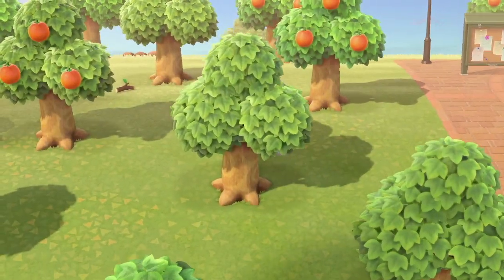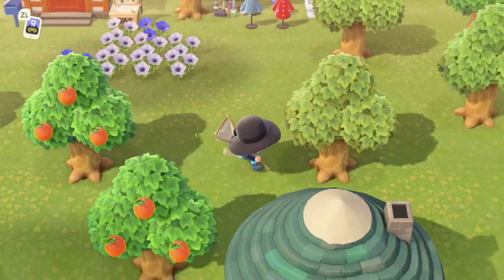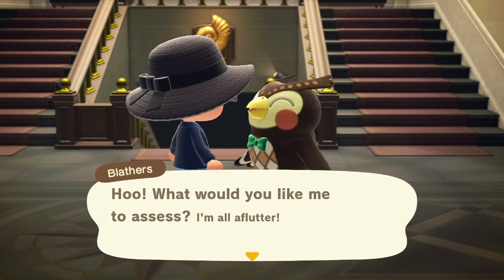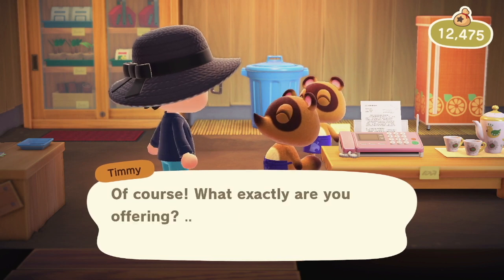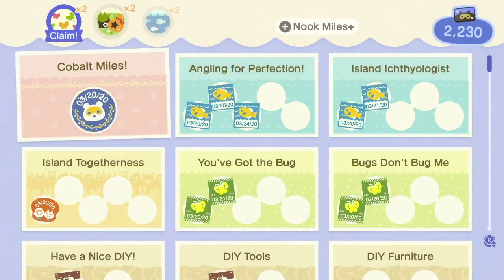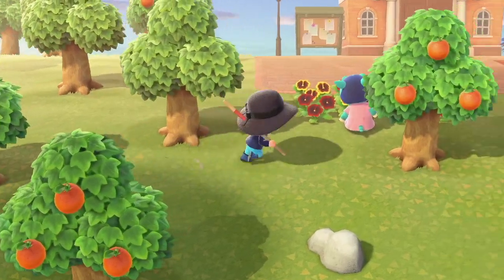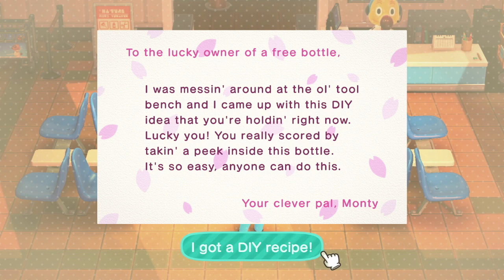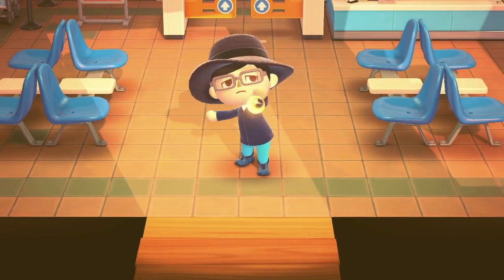Animal Crossing: New Horizons ~ Part 35: Lost and Found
We return a lost book to its owner and fly to another random island!